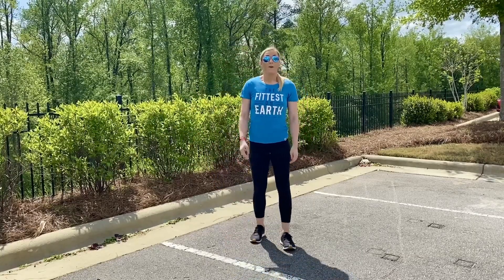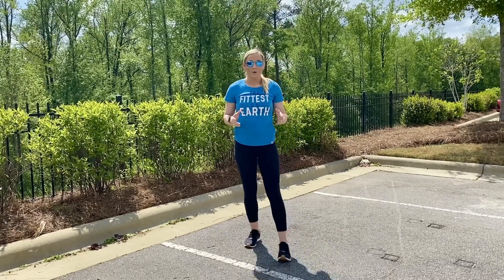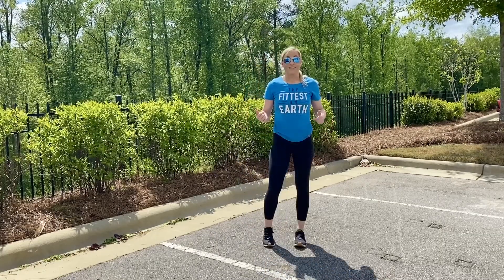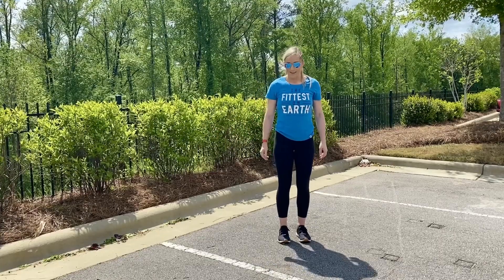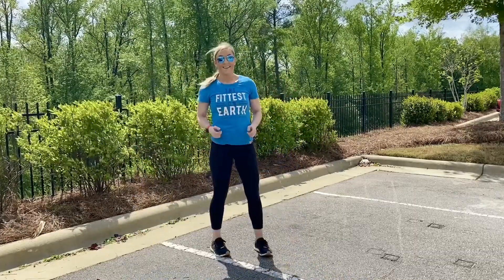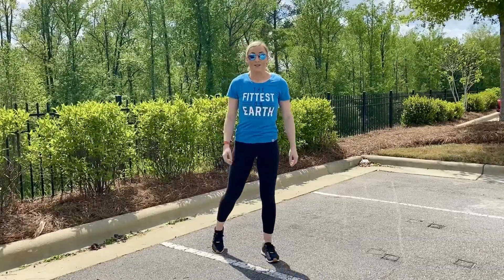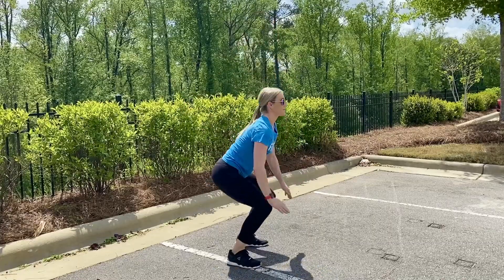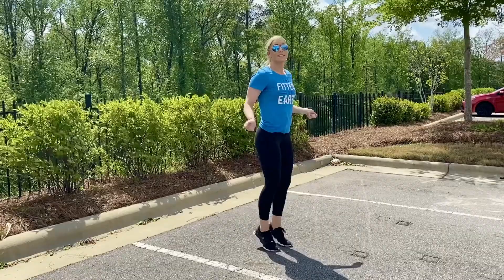Workout: Outdoor Cardio Circuit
Complete 5 rounds:
:30 Burpees
:30 High knees
:30 Skaters
2:00 Run or jog

-NO rest between each exercise – cycle from exercise to exercise fluidly to push intensity
-Take a quick :30 rest between rounds

*Burpees can be modified by stepping into and out of the burpee
*High knees can be modified to a high knee march without the jump (but keep the pace fast!)
*Jump squats can be modified by doing bodyweight squats without a jump (again, keep the pace fast)
*Jump rope can be modified to skip rope